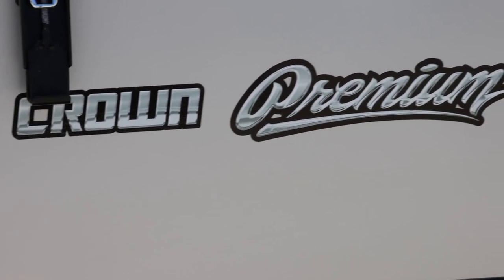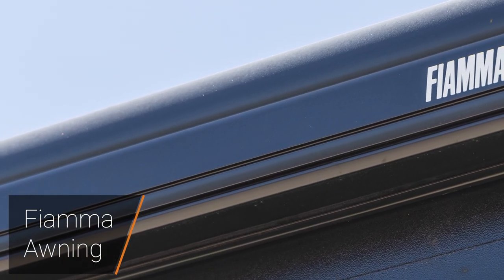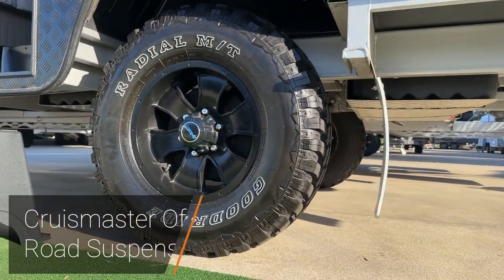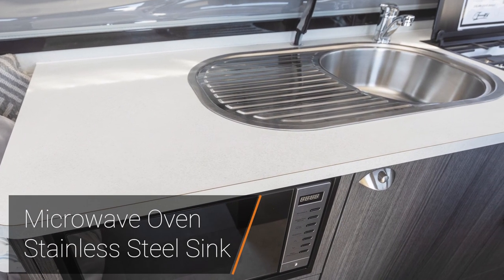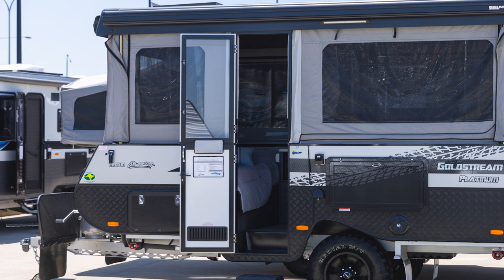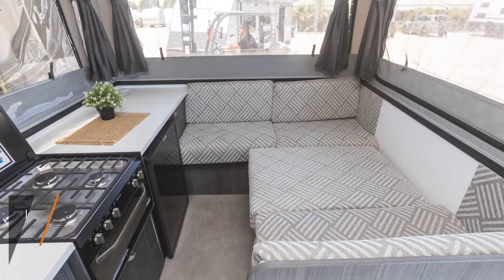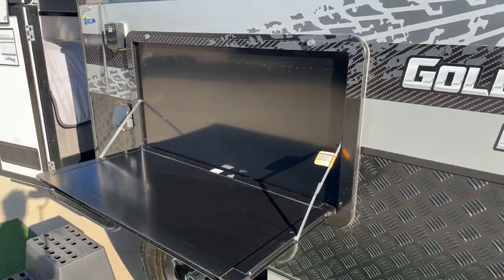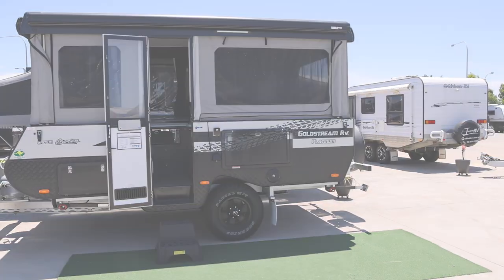Goldstream Crown Premium Off Road Camper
Our Crown Camper Trailer is all about convenience, suited to 1-2 travellers, it can be set up within minutes and is easy and lightweight to tow. We have 2 very different internal layouts in the Crown depending on your needs.

Our Crown model offers a large cafe lounge seating area at the rear providing ample room for 4 adults and will easily convert to a double bed by dropping the table if needed. It has a large kitchen running down the driver’s side of the van and comes complete with 91L 3 way fridge, sink, microwave oven, 4 burner stove and grill plus plenty of cupboard and bench space. Above the front bed is a large 3 door overhead cupboard providing loads of additional storage space. The bed frame lifts up on gas struts to reveal more storage underneath. There is also an external storage door which gives easy access to items that need to be got at quickly.

Our Crown ST model has generous seating for 2 people in the L-shape lounge located near the door, a large kitchen and loads of bench space. It has the same lift up bed and overhead cupboard as the Crown. In addition, the ST model features an internal shower and toilet providing the latest in self-sufficiency and convenience, whilst still taking only minutes to set up. It also comes with 2 x 9kg gas bottles and 2 x 59L water tanks along with a gas hot water system as standard to provide plenty of hot water to the shower and sink.